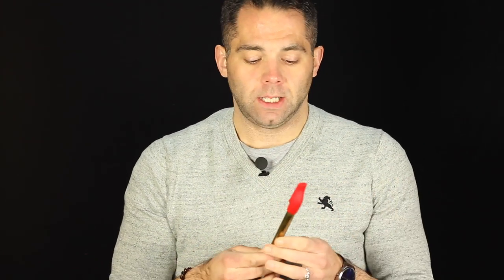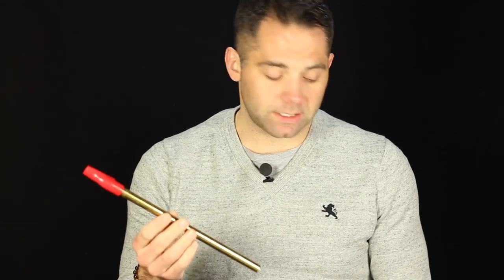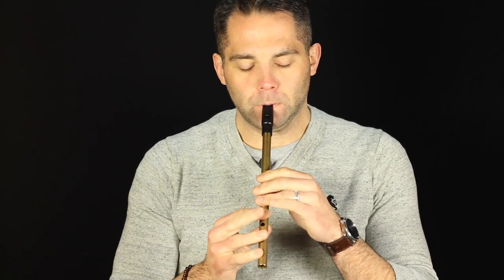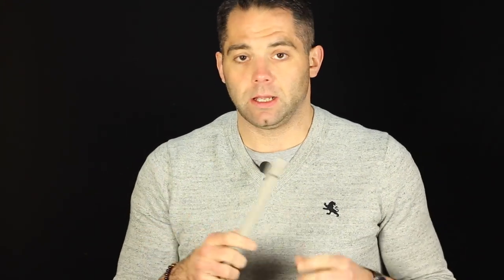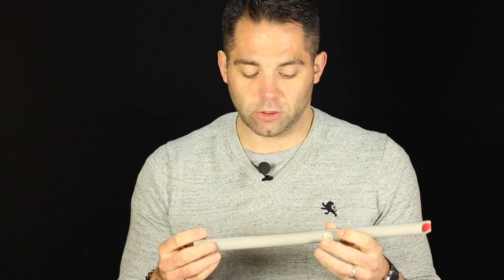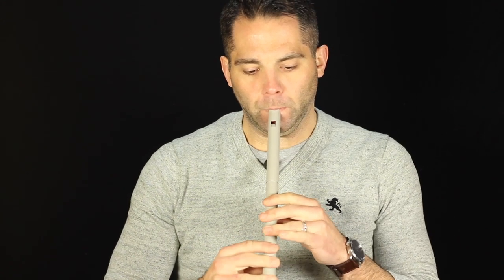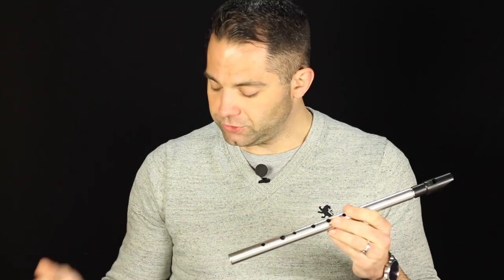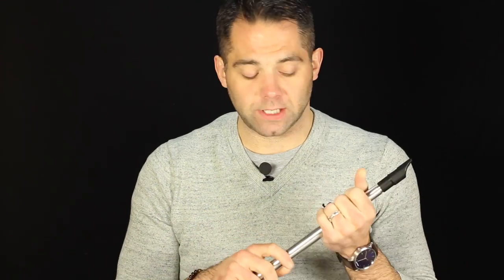Different types of whistles - brass, aluminum, plastic, PVC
I've been asked several times to do a comparison between various types of whistle materials and I've hesitated because I really only play one in the key of D - but it turns out I have a bunch in the key of C, so I used that as my comparison here.

My go-to whistles are all made by Gary Humphrey so if you're looking for something quality, check him out.

My Gear
DAW: Logic Pro X
NLE: Final Cut Pro X
VFX: Apple Motion